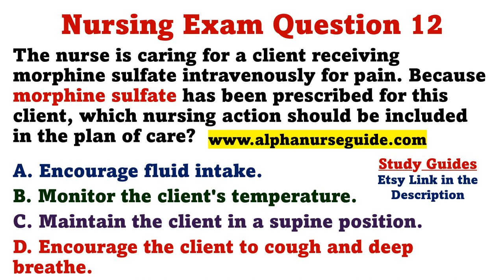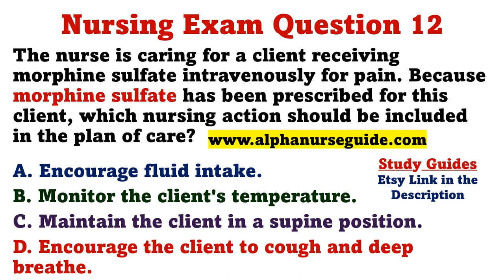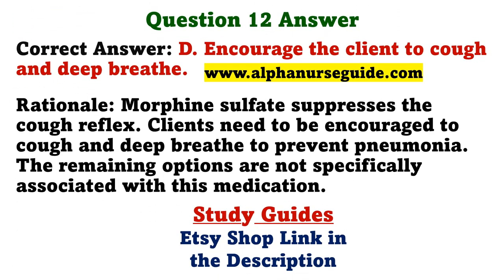419 - NCLEX Questions and Answers | NGN NCLEX RN | NCLEX LPN Review | NCLEX PN | ATI/Hesi Exit Exam